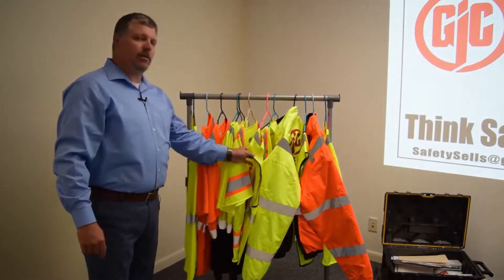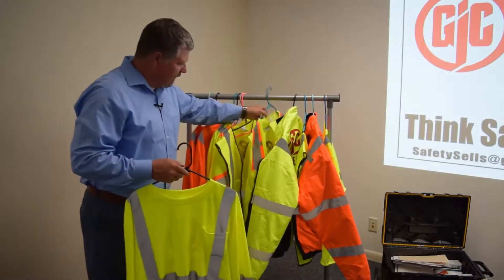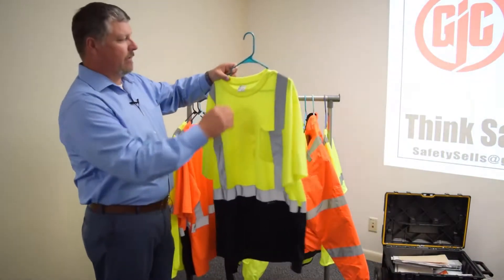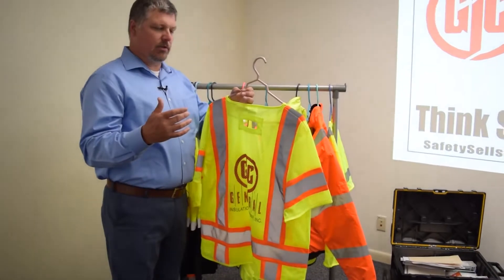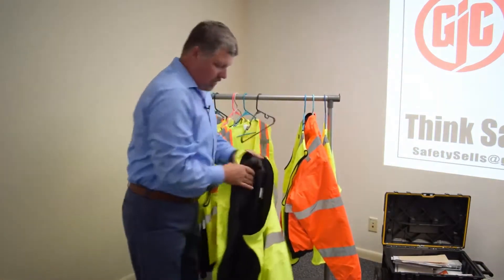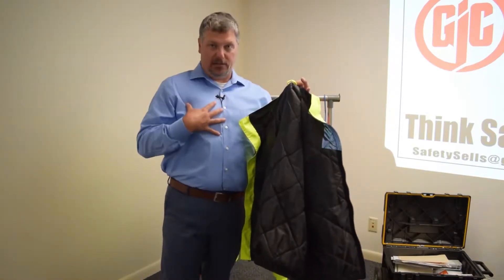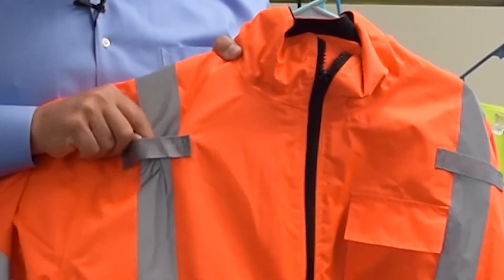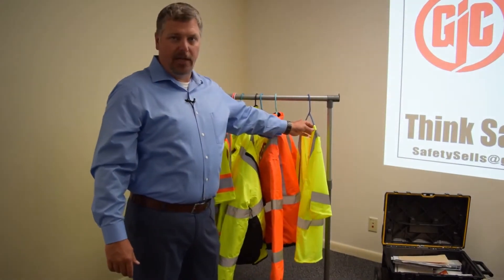Chad McBride GIC High Vis Safety Apparel